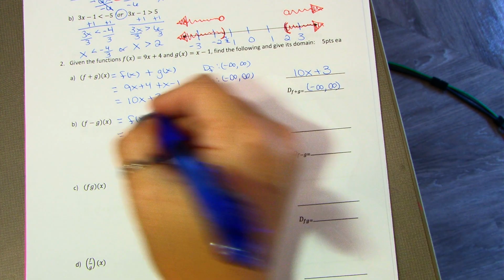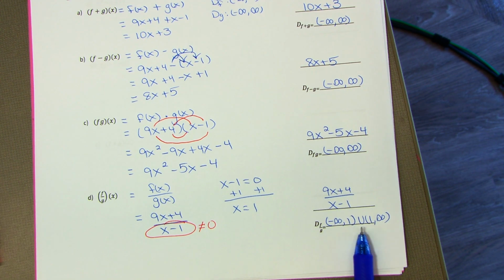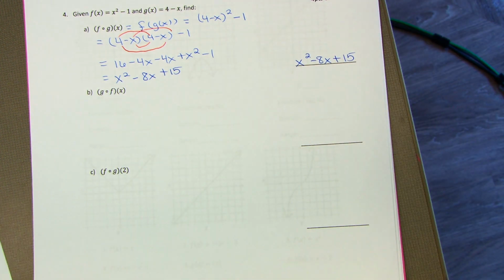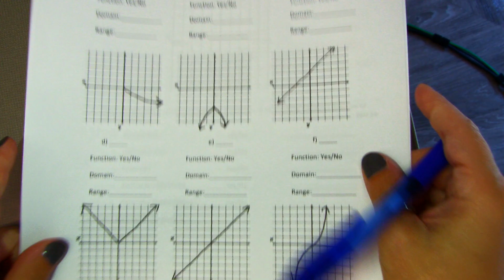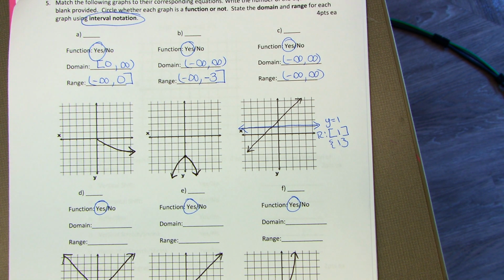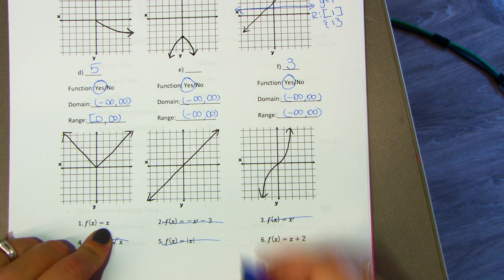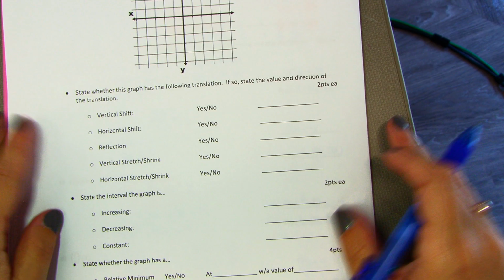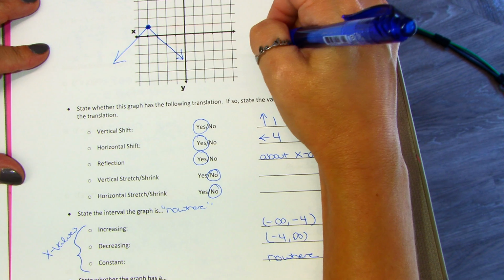MSSU : College Algebra : Practice Test #2 : September 19, 2024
MSSU
College Algebra